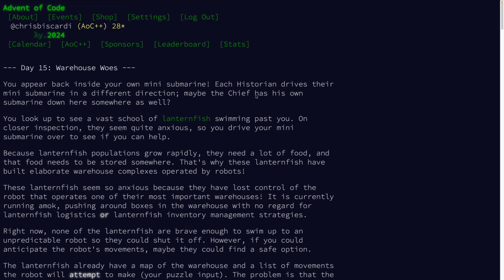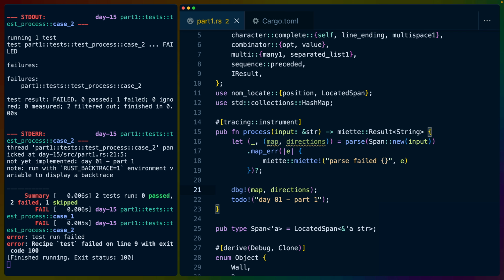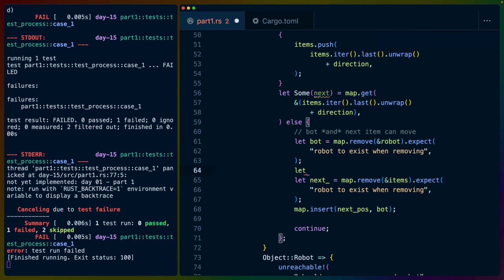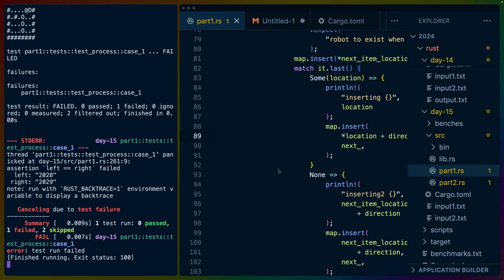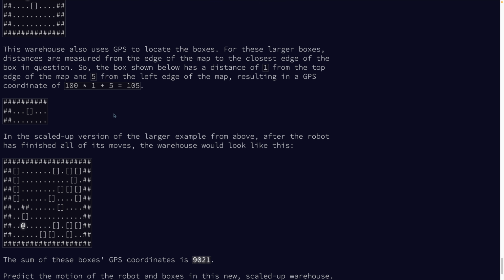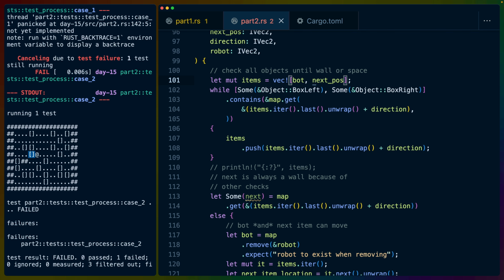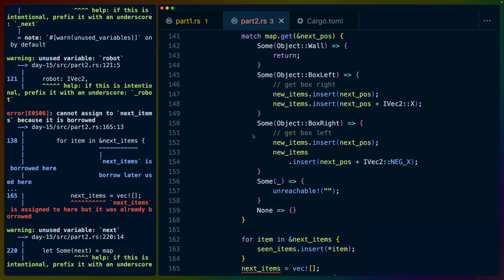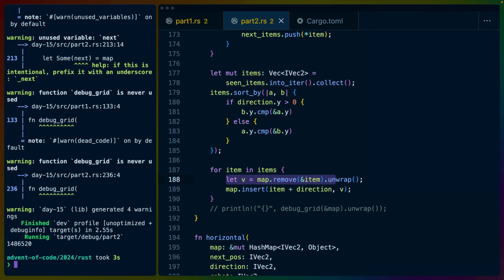day 15 advent of code 2024 in rust